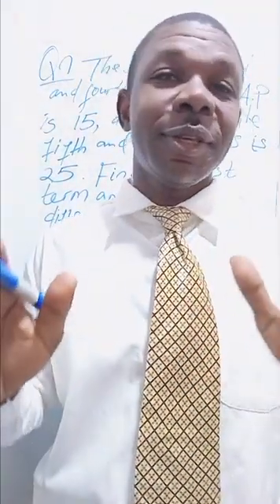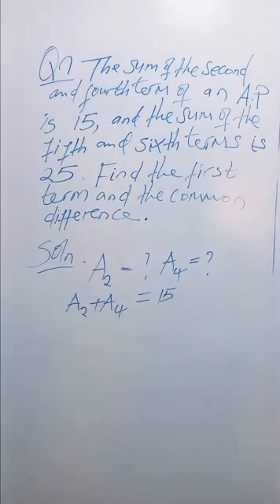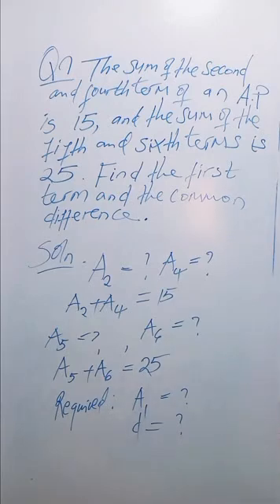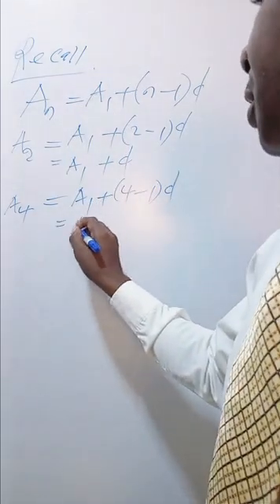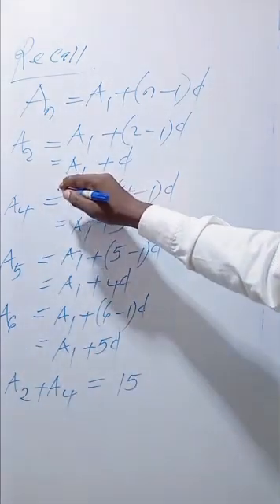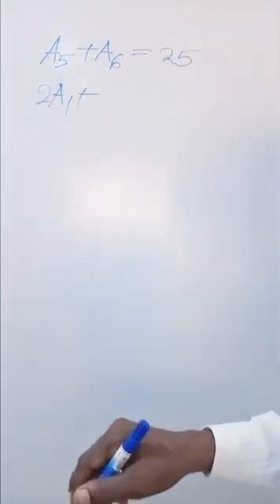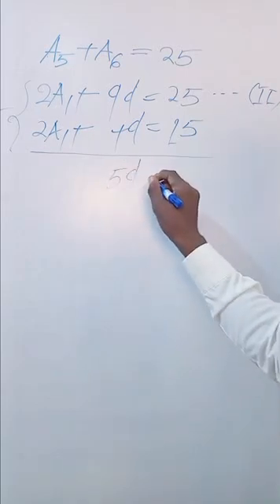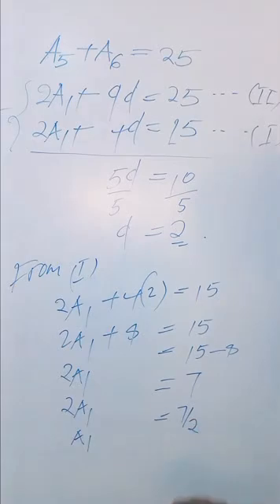Hello friend! APs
1.      TUFUATILIE: YouTube/Facebook/tiktok/Instagram/WhatsApp,  @imarikalearninghub